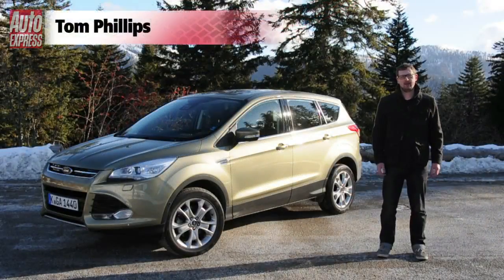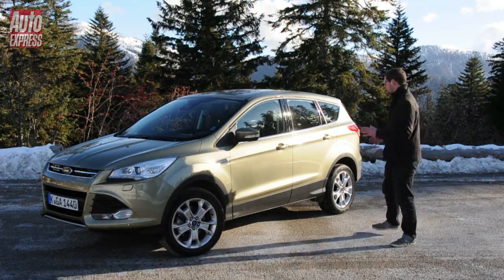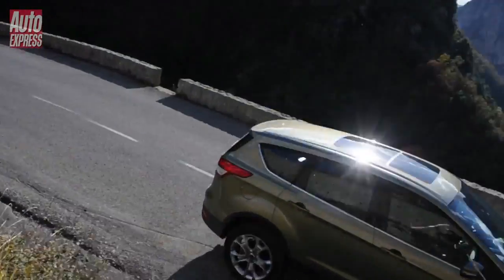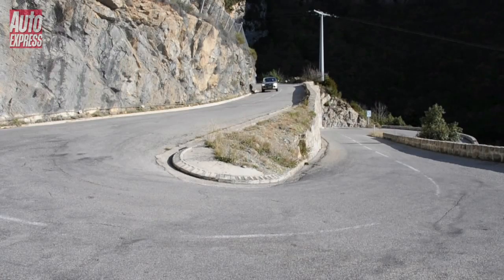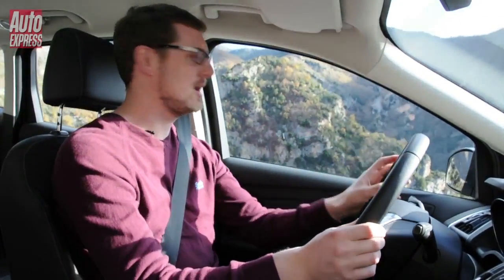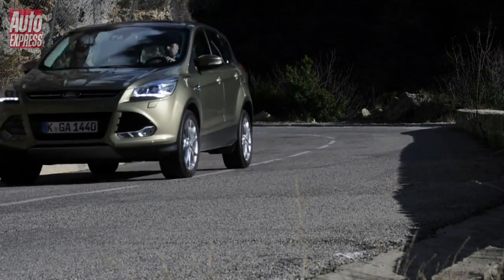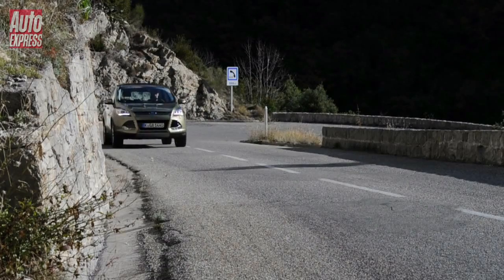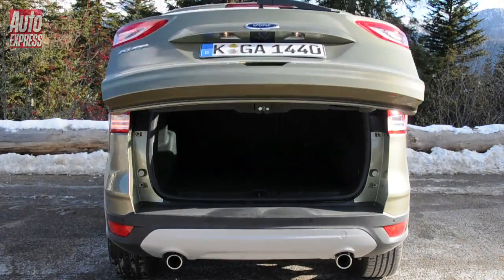2013 Ford Kuga review - Auto Express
Watch our video review of the bigger, more practical, new Ford Kuga as it arrives in UK showrooms